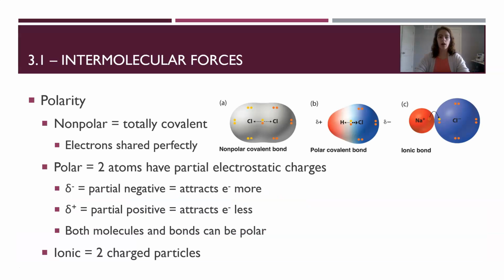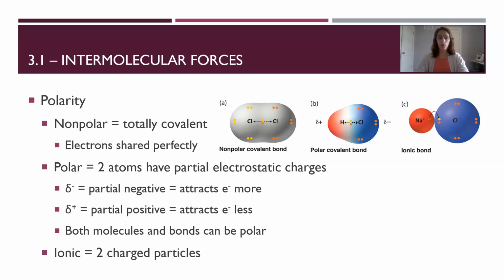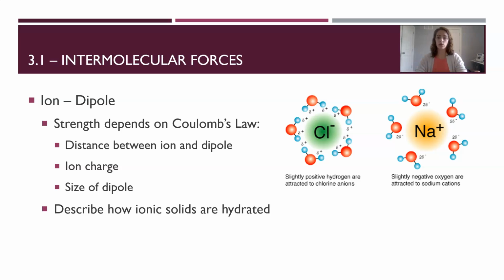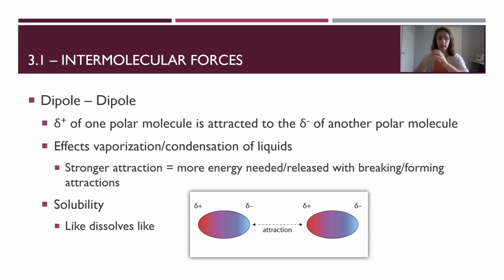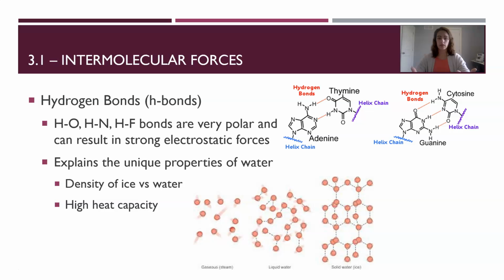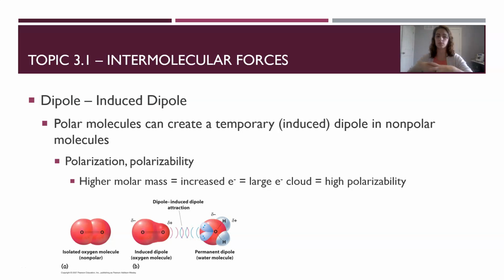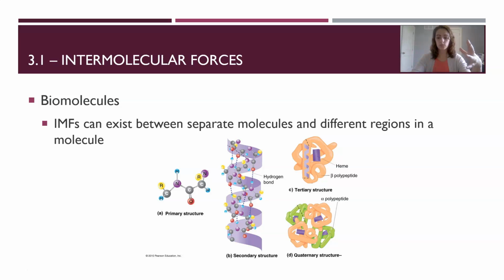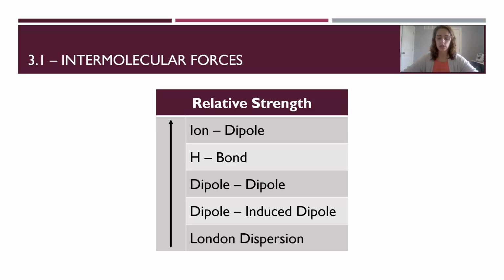3.1 - Intermolecular Forces